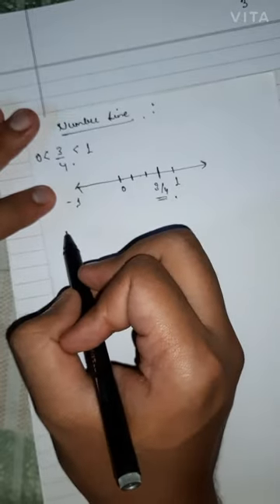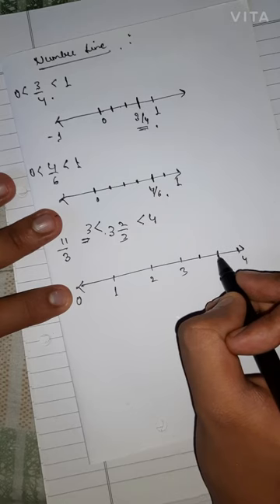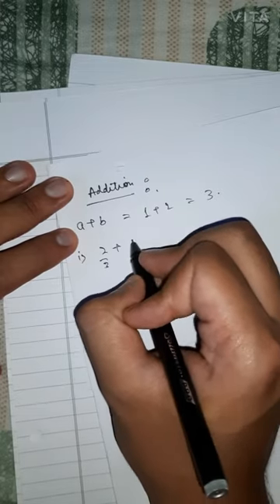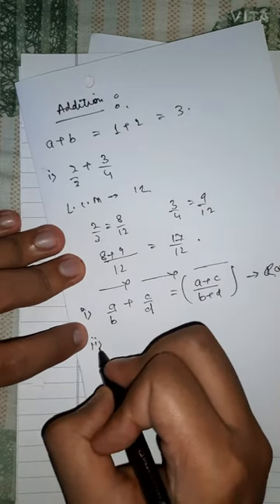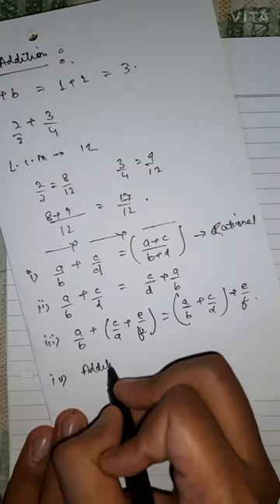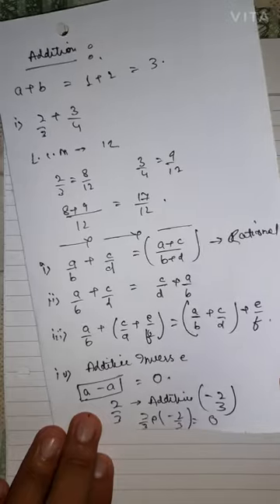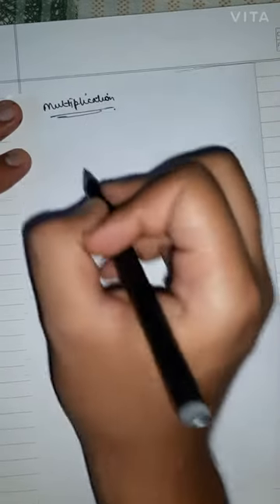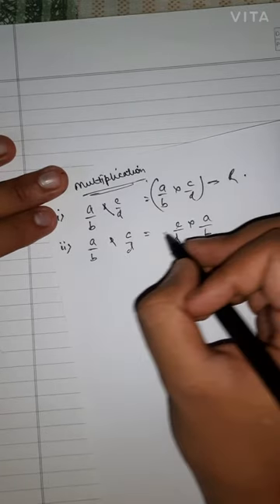Rational Numbers Class 8th | Introduction | Concept | Solutions | Shashank Pathak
This video is for class 8th students. We will learn about rational numbers and its concept in this video.
You can drop a comment in case you have any doubt regarding this chapter and I will try to clarify it as soon as possible.